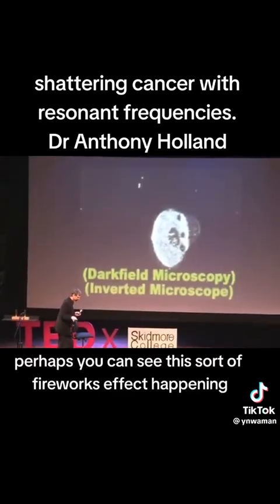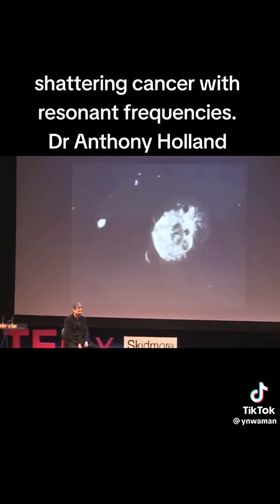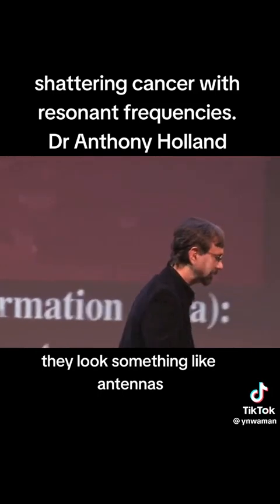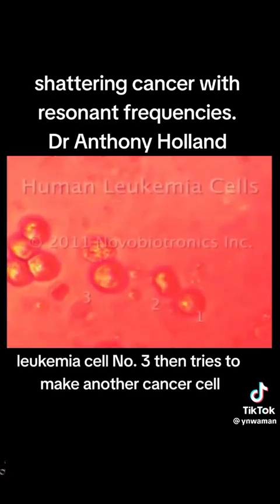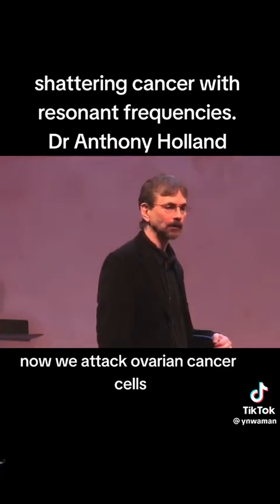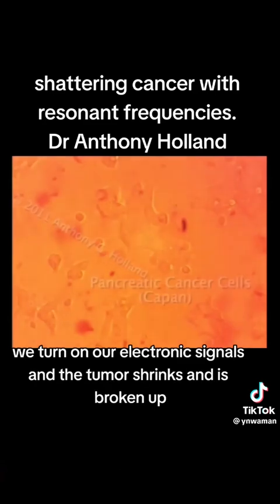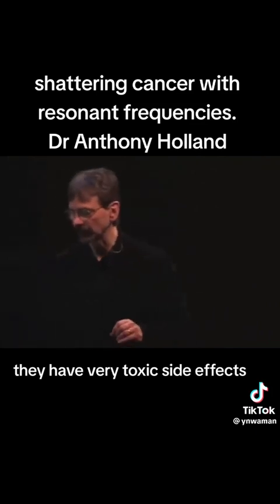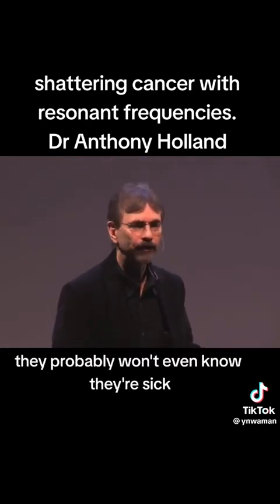Dr. Anthony Holland Shattering cancer with resonant frequencies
Dr. Anthony Holland is a renowned figure in the field of acoustic science and vibrational medicine. With a profound passion for the intersection of sound, frequency, and health, Dr. Holland has dedicated his career to exploring the therapeutic potential of resonant frequencies.

Having earned his doctoral degree in music composition and theory, Dr. Holland's journey into the world of vibrational healing began when he discovered the work of Royal Raymond Rife, a pioneer in frequency-based medicine. Inspired by Rife's findings, Dr. Holland delved into extensive research and experimentation to further understand the impact of resonant frequencies on living organisms.

One of Dr. Holland's notable accomplishments is the development of the Excitatory Resonance Effect (ERE) technique. Through this innovative approach, he has successfully targeted and destroyed cancer cells using specific frequencies, offering a non-invasive and potentially groundbreaking alternative to conventional cancer treatments.

Beyond his contributions to cancer research, Dr. Holland's work extends to other areas of vibrational healing. He has explored the effects of sound on bacteria, fungi, and viruses, opening new possibilities for treating various infectious diseases. His research has shown promising results in disrupting the structure and function of harmful microorganisms through the precise application of resonant frequencies.

Dr. Anthony Holland's work has been recognized and acclaimed by both scientific and alternative health communities. His groundbreaking discoveries challenge traditional medical paradigms, offering a new perspective on the power of sound and frequency in promoting wellness and combating disease.

Through his dedication, expertise, and pioneering spirit, Dr. Holland continues to push the boundaries of vibrational medicine, inspiring others to explore the transformative potential of sound for human health and well-being.